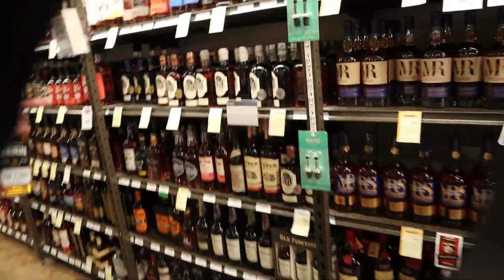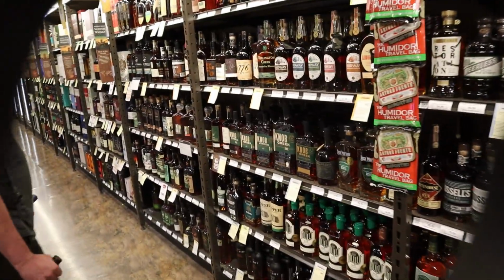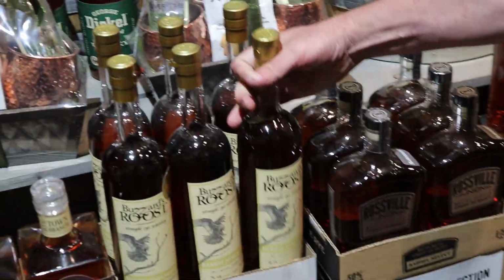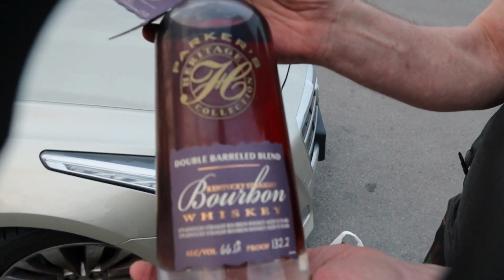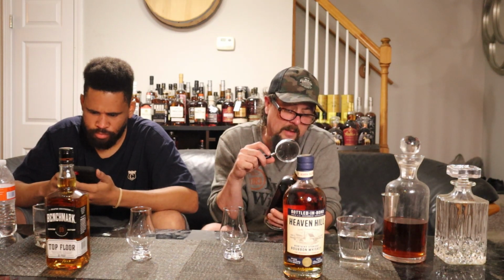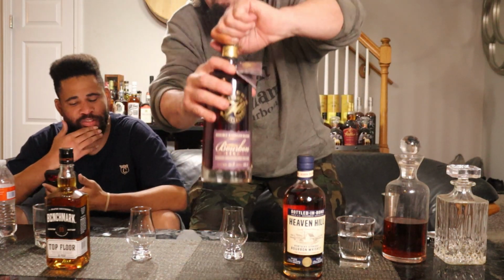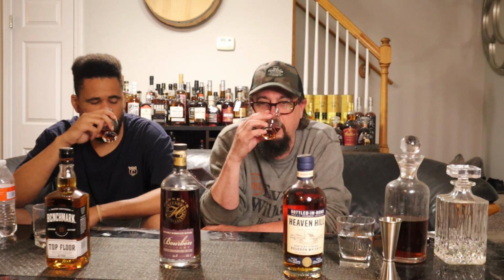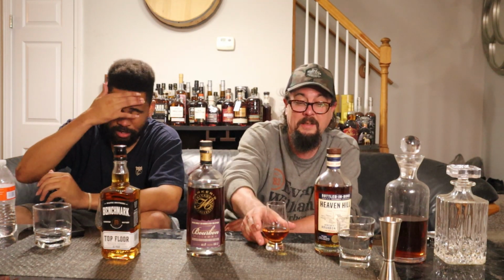Parker's Heritage 13 Year Double Barreled Blend Kentucky Straight Bourbon - 132.2 Proof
Review and Tasting of Parker's Heritage 13 Year Double Barreled Blend Kentucky Straight Bourbon Whiskey - 67% Kentucky Straight Bourbon Whiskey Aged13 Years & 33% Kentucky Straight Bourbon Whiskey Aged 15 Years - 16th Edition.